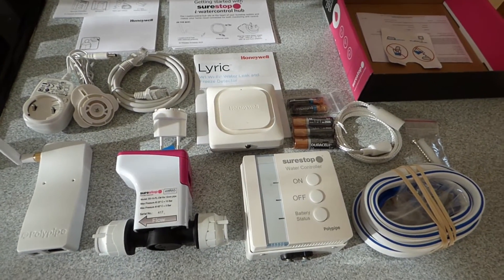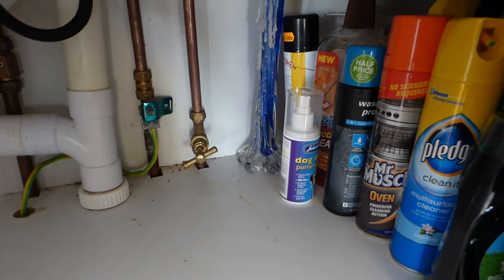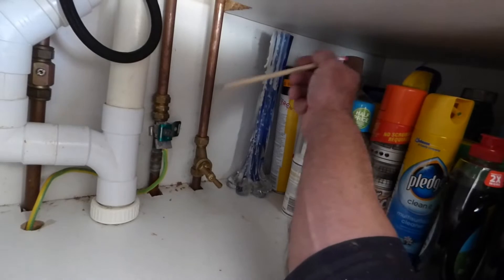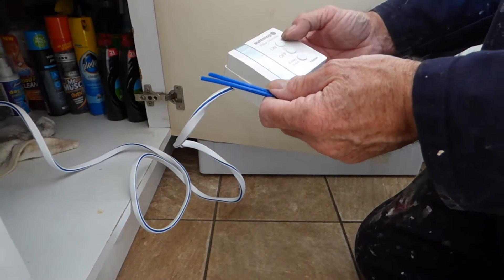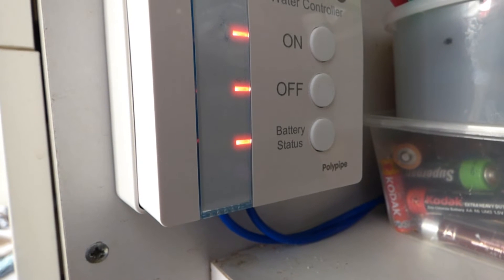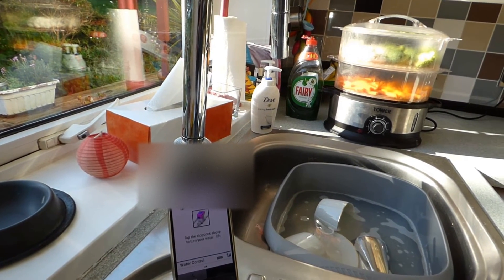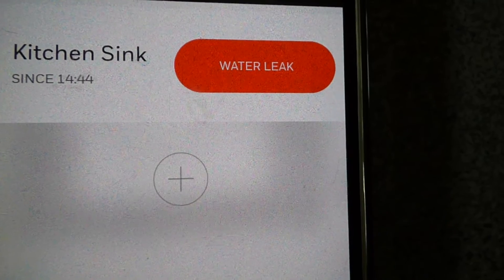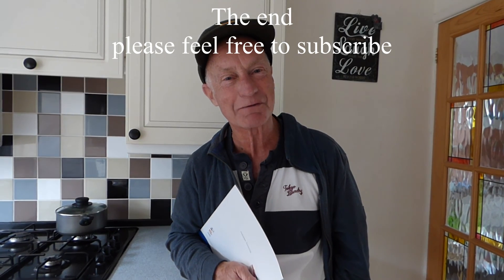Review and fitting of the new Surestop smart stoptap with leak detector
At last, a Stoptap (stopcock) that can be turned off from your mobile phone. Combine this with the supplied Honeywell leak detector and you have a great way of keeping an eye on your property. The water can be turned off from a computer or tablet as well. I think the point of these is peace of mind especially for elderly parents and the disabled who would not be able to turn a normal stopcock off. My elderly father had a burst under his sink and I would loved to have turned his water off before I got there, as he could not do it, as it was it took me an hour to get to his house and by then, the water damage was done. Surestop has now failed, lasted a year, meant to update this video some time ago.